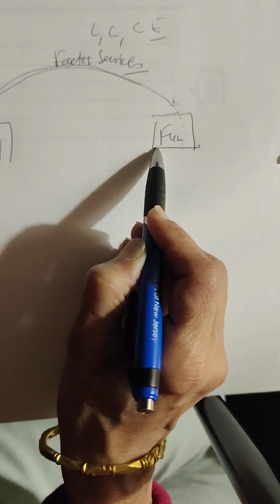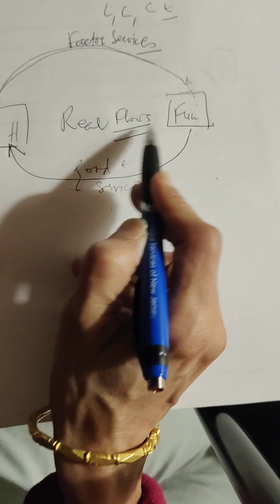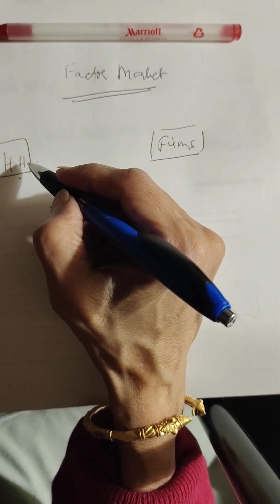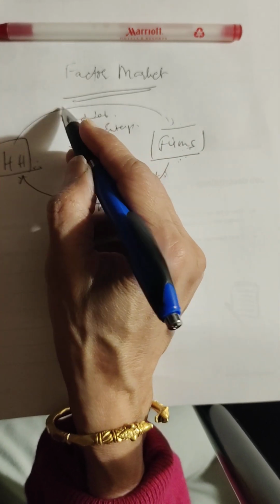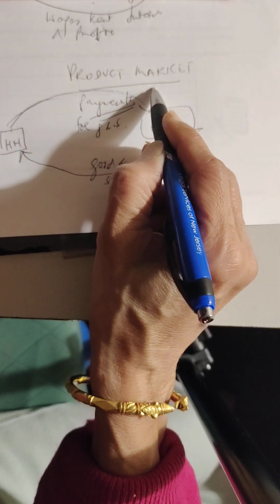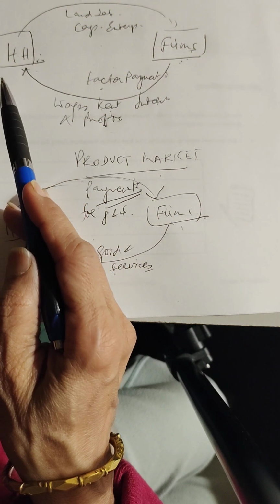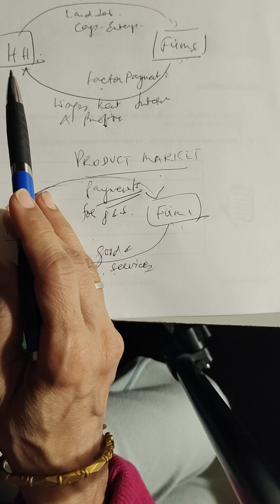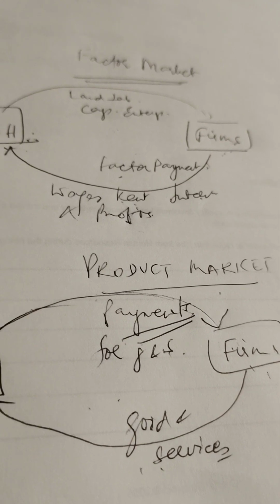Circular Flow of Income in a 2 Sector Economy.. explanation..